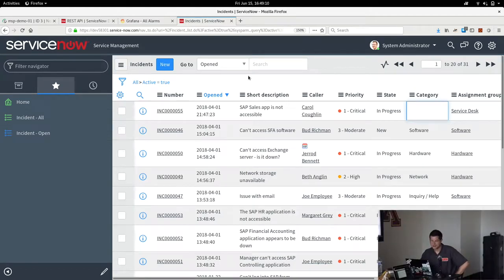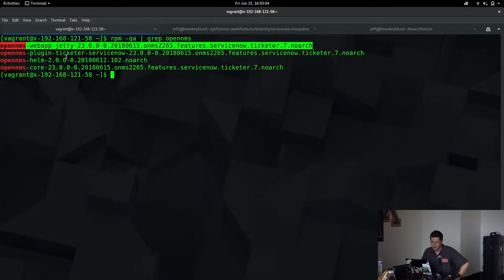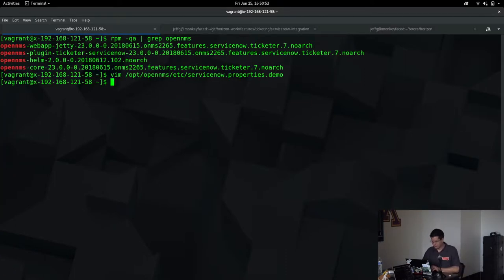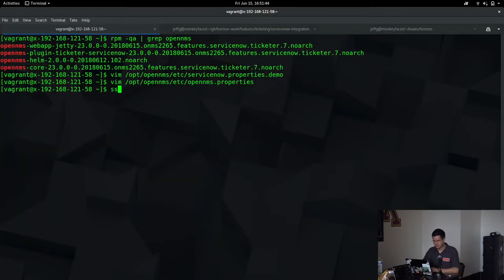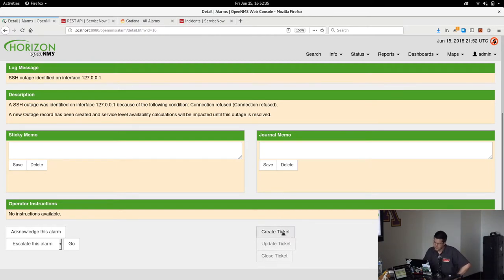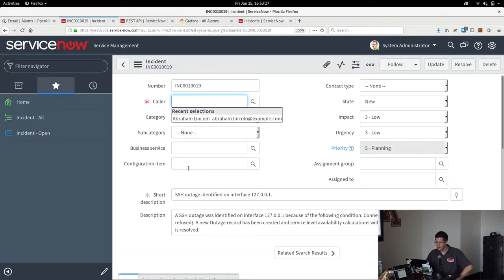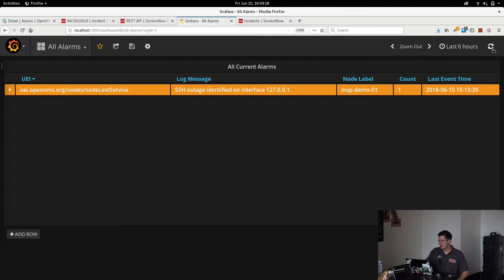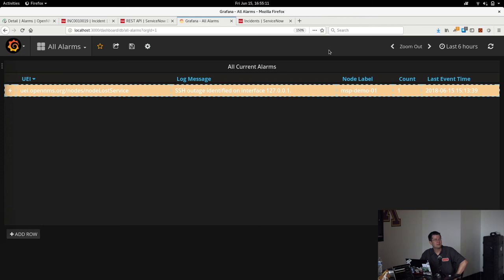ServiceNow Ticketer Integration - OpenNMS Dev-Jam 2018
Jeff Gehlbach showed his proof-of-concept trouble ticket integration with ServiceNow.